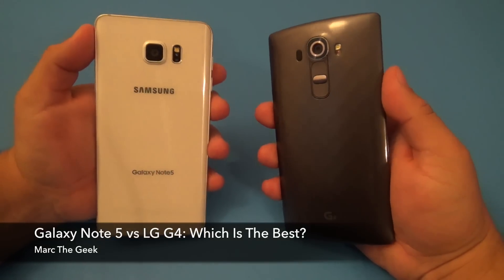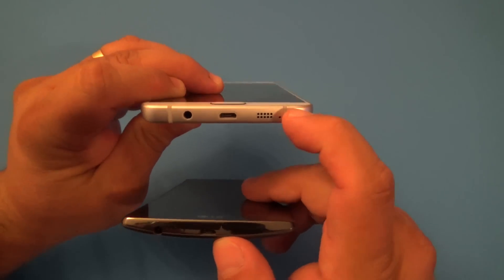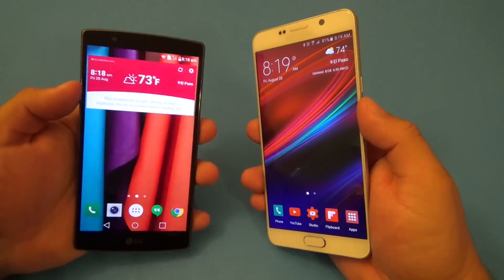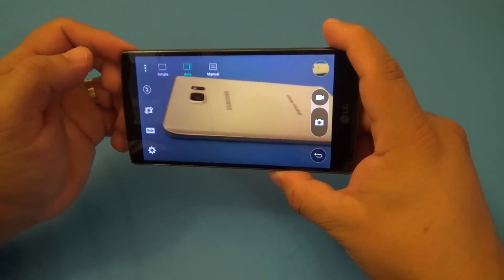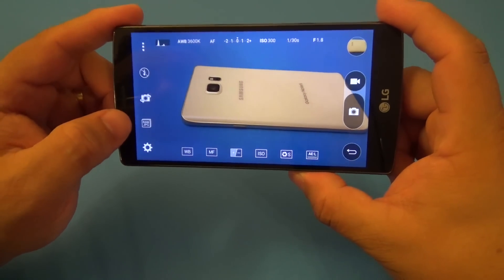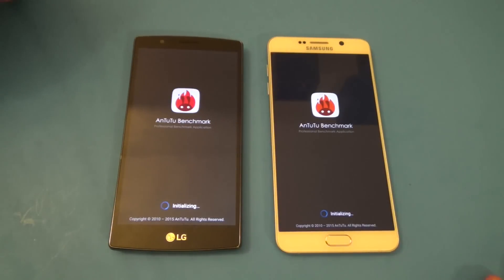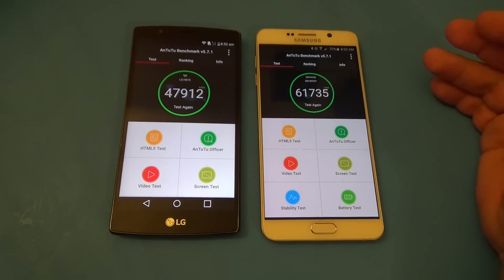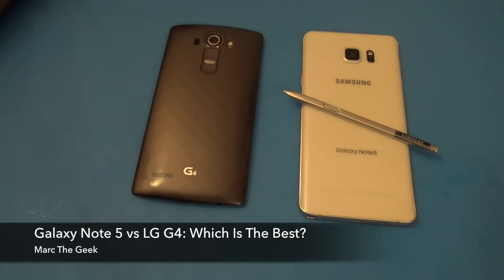Galaxy Note 5 vs LG G4: Which is the Best?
Here is a versus video between the new Samsung Galaxy Note 5 versus the LG G4. I show most of the features and share my final opinion about these two phones. I hope you guys like the video.